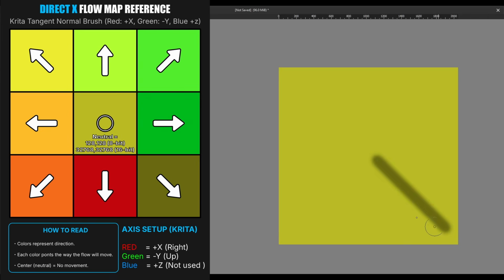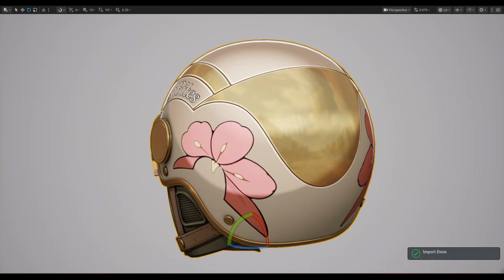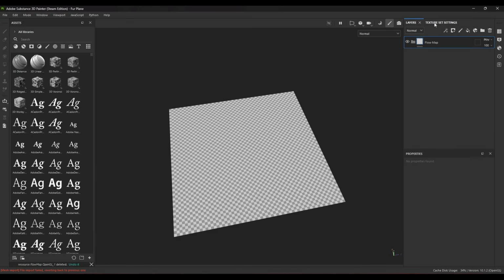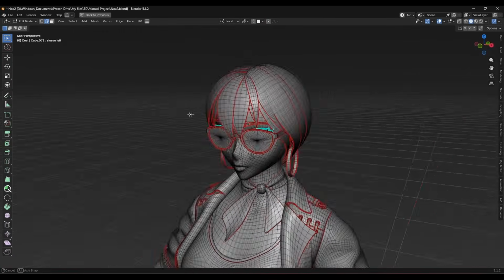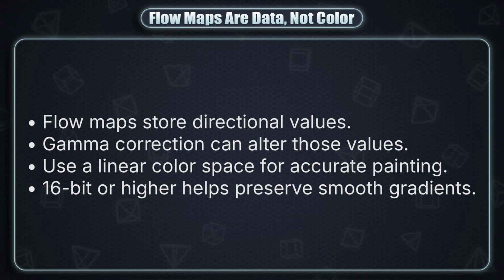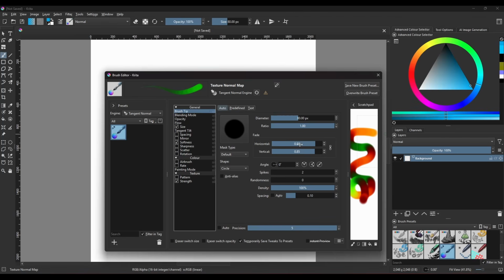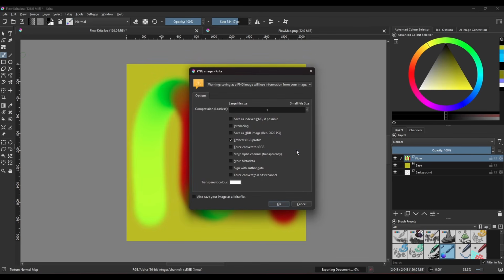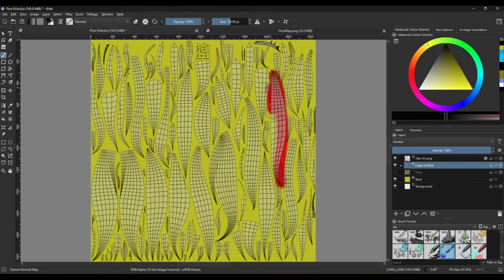Flow Maps Explained | Substance Painter, Krita & Unreal Engine 5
Flow maps are a good way to control the direction of animated textures, reflections, liquids, energy effects, and more.

In this video, I explain what flow maps are, how they work, and how to create them using both Substance Painter and Krita. I also cover tangent limitations, UV considerations, texture precision, export settings, and Unreal Engine 5 import setup.

Topics covered:

• What flow maps are
• Tangents and UV limitations
• Painting flow maps in Substance Painter
• Painting flow maps in Krita
• 8-bit vs 16-bit workflows
• Export settings
• Unreal Engine 5 import setup
• Common artifacts and how to avoid them

Software used:

• Krita

⏱️ TIMESTAMPS
00:00 Intro
00:34 What are Flow maps?
01:49 Tangents limitations / Model preparation
04:11 Creating a Flow map in Substance Painter
10:12 Creating a Flow map in Krita
16:00 Testing the Flow map
18:06 Conclusion